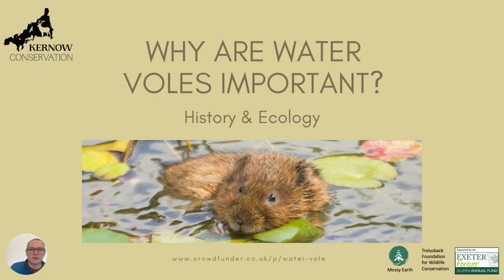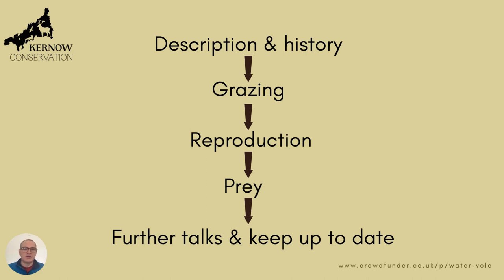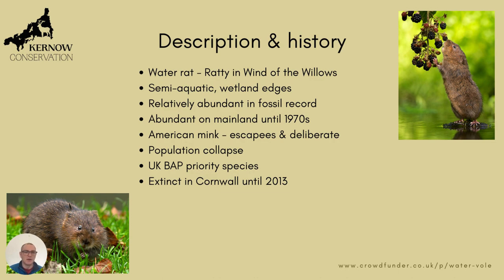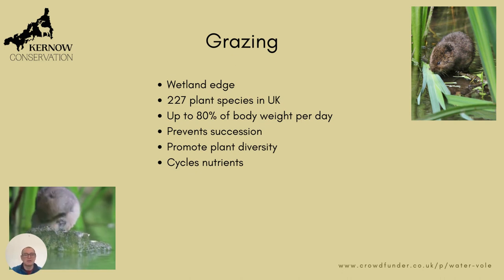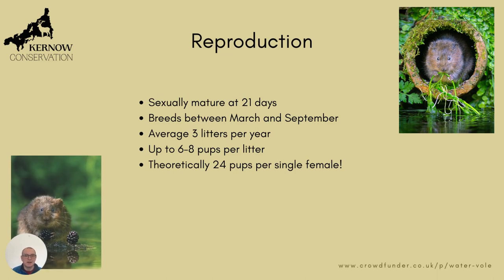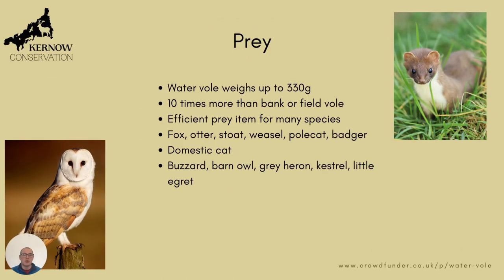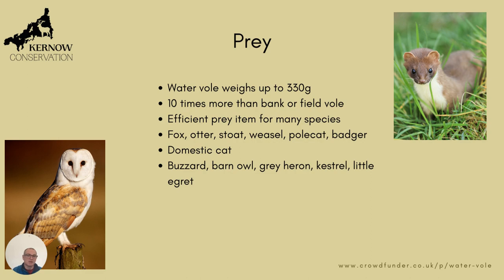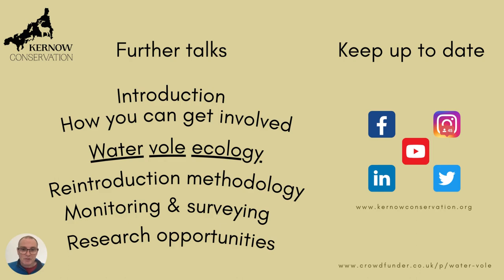Kernow Conservation - The UK history & ecology of water voles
Short talk about the history and ecology of water voles in the run up to our reintroduction in August 2022